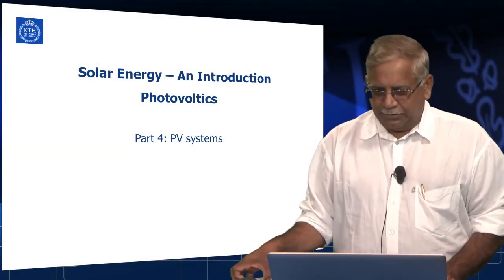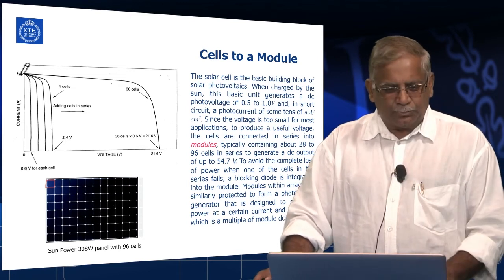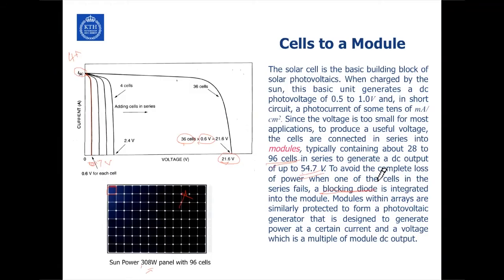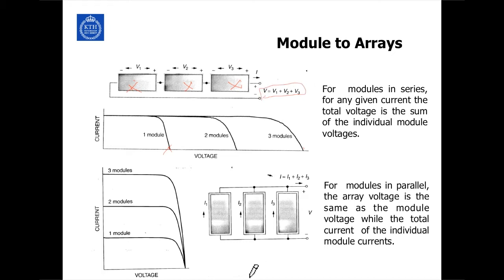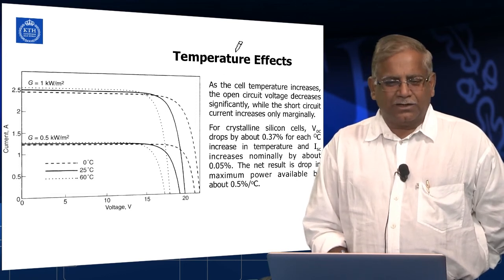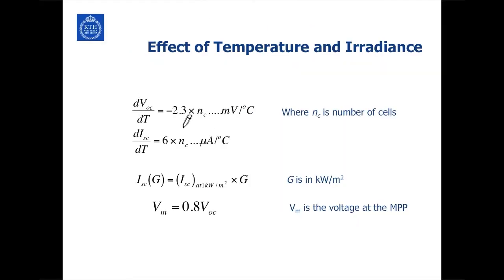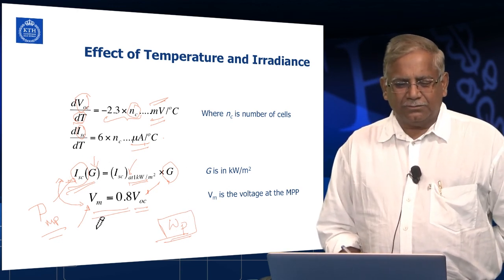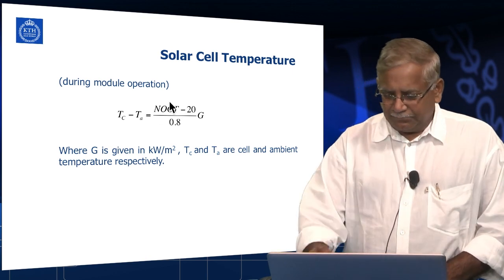2.5 - PV Systems